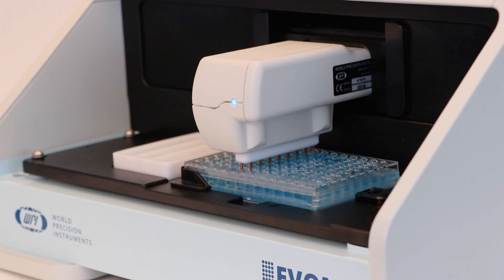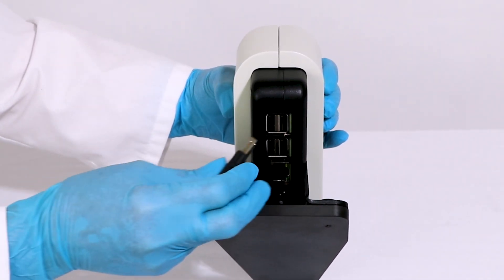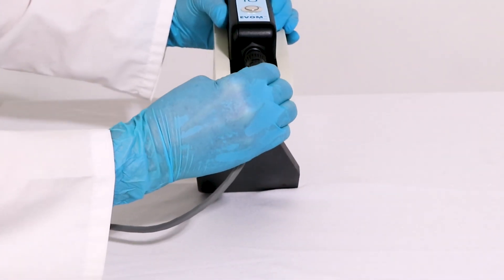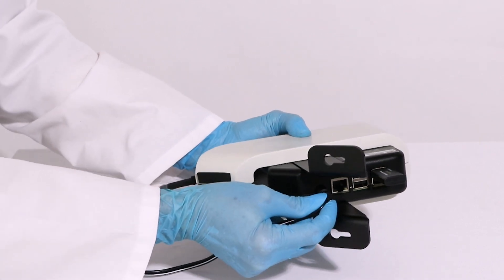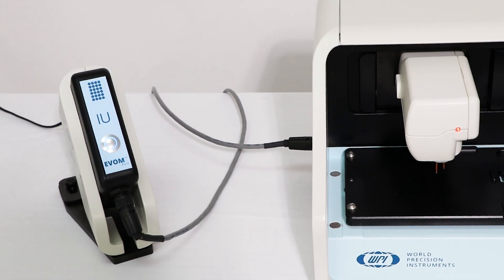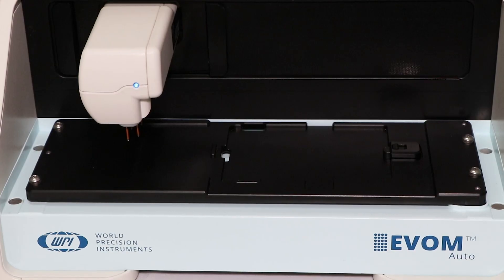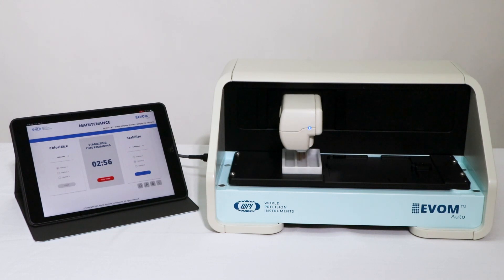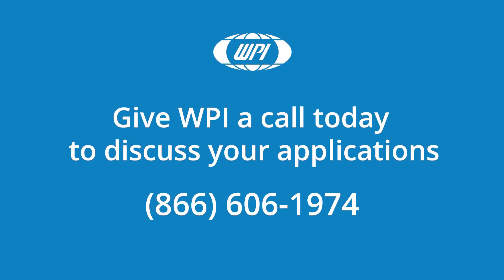EVOM™ Auto with 24 & 96 Capability: How to Set up the System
This video explains how to set up your EVOM™ Auto TEER Measurement System Interface Unit and Autosampler.